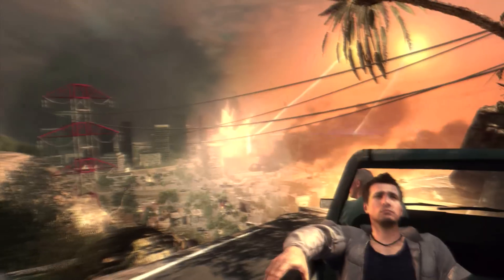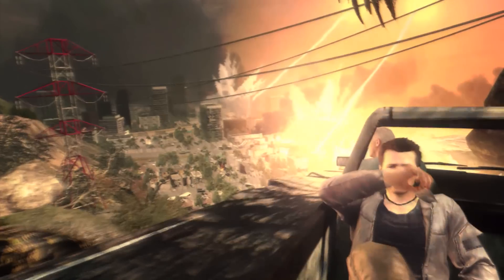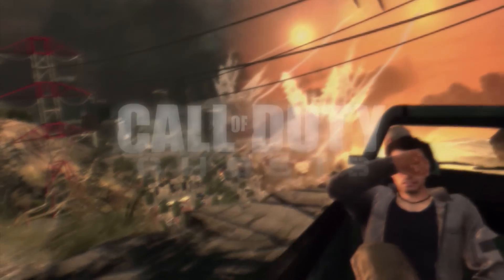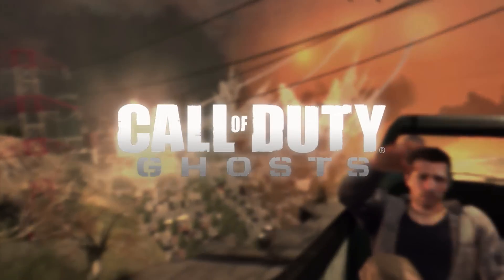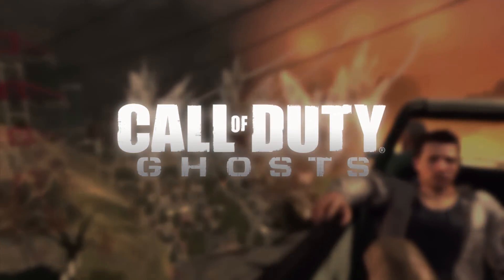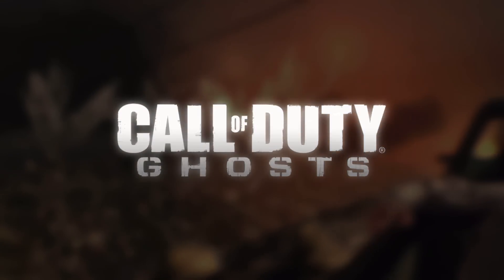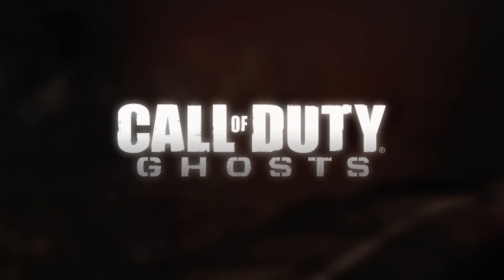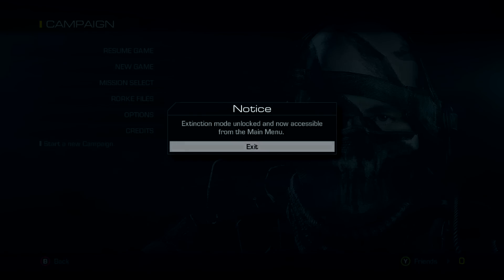How To Get Extinction Mode On Cal Of Duty Ghost! Extinction Mode Unlock Fast!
Call Of Duty Ghost Extinction: How To Get Extinction Mode! In this video i will show you the quickest way to unlock Extinction Mode On Call Of Duty Ghost! I will be upload loading tons of Extinction Gameplay in the next few days!

Upcoming Video's Be On The Look Out.
Call Of Duty Ghost Extinction Mode Gameplay
Call Of Duty Ghost Extinction Best Strategy
Call Of Duty Ghost Extinction How To Get Attachments
Call Of Duty Ghost Extinction Weapon / Gun Locations
Call Of Duty Ghost Extinction 4 player co-op
Call Of Duty Ghost Extinction Solo Gameplay
Call Of Duty Ghost Extinction Repair Drill Easy!
Call Of Duty Ghost Extinction How To Upgrade Guns / Weapons
Call Of Duty Ghost Campaign Full Gameplay
Call Of Duty Ghost Campaign Ending / Last Mission
Call Of Duty Ghost Squads Gameplay
Call Of Duty Ghost Squads High Round  Strategy
And More